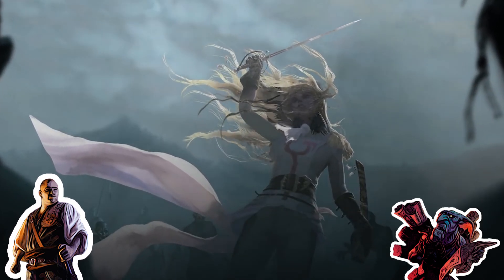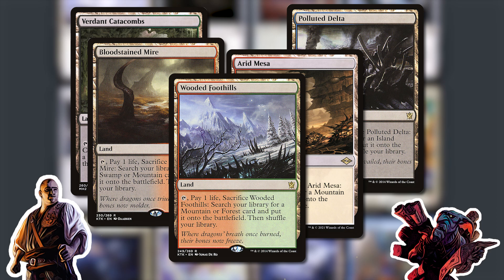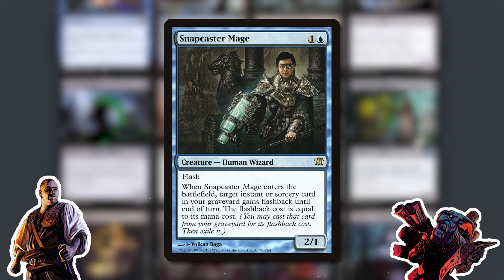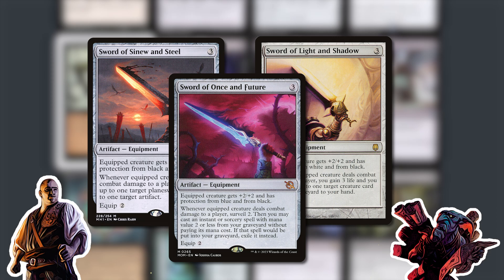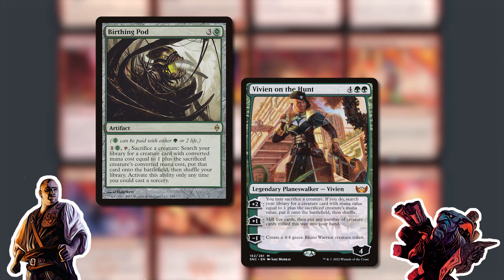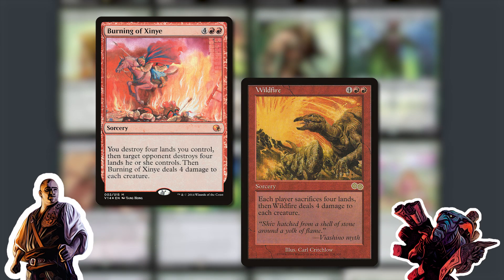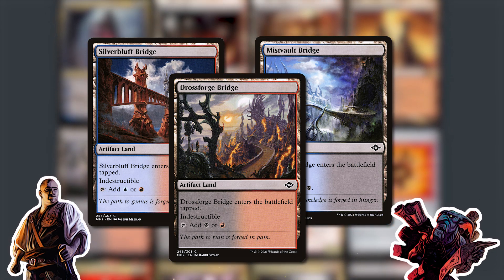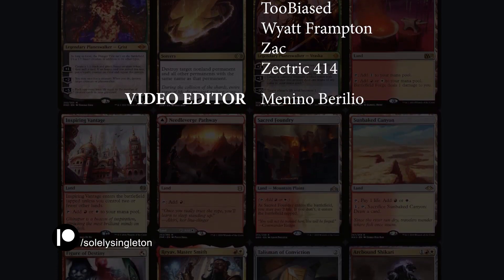The Grand Cube - Can $1000 buy you happiness?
On this episode of Solely Singleton, Brad finally reveals the secret project he’s been working on the past few weeks, it’s a new cube! What grand design has Brad put together this time? Tune in to find out!